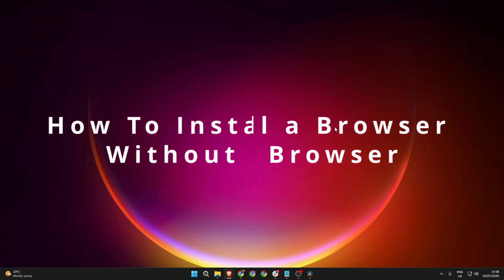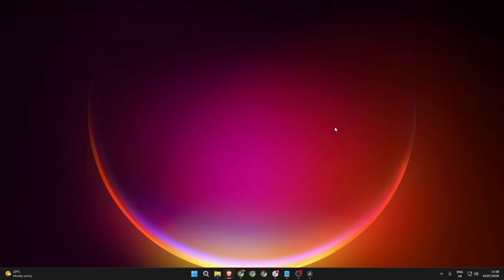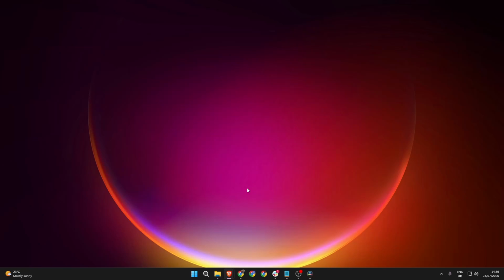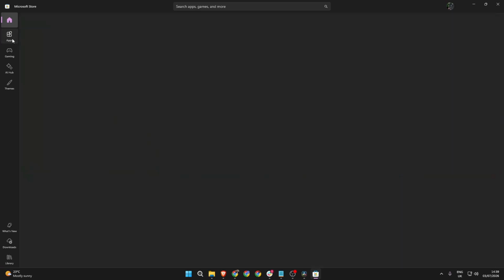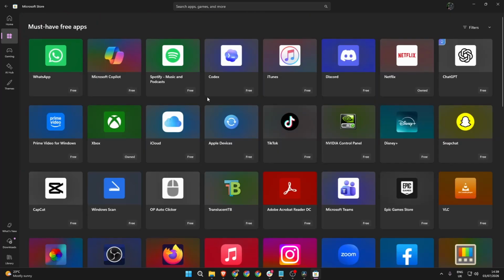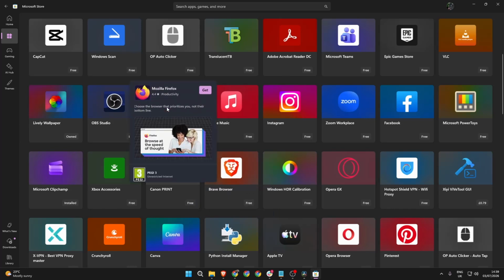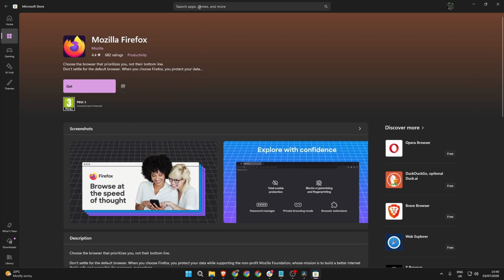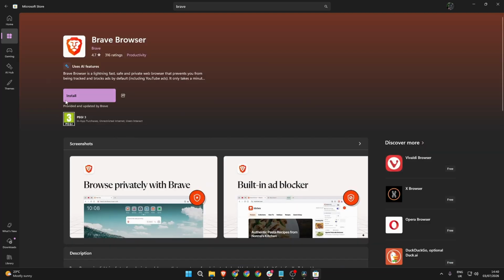How to Install a Browser Without a Browser - Windows 11 (Complete Guide)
I show how to install a web browser on Windows 11 when you don't already have a working browser available. This guide covers using the Microsoft Store, built-in Windows tools, and command-line methods to download and install browsers when Microsoft Edge is missing, broken, or unavailable. Follow these steps to get back online and install your preferred browser quickly.